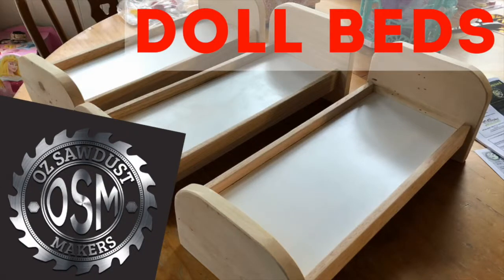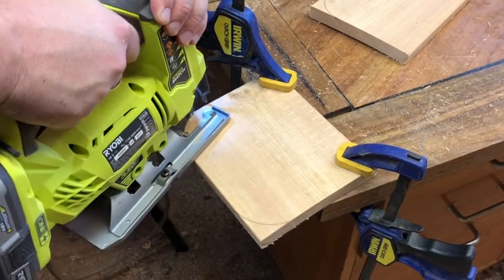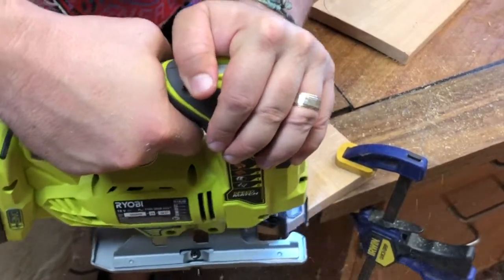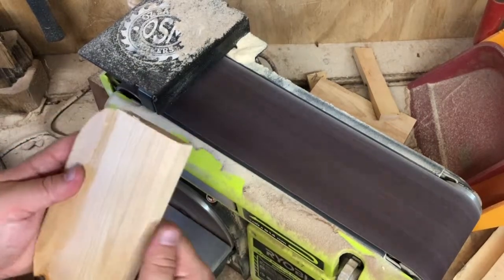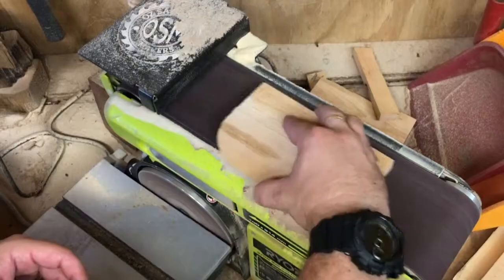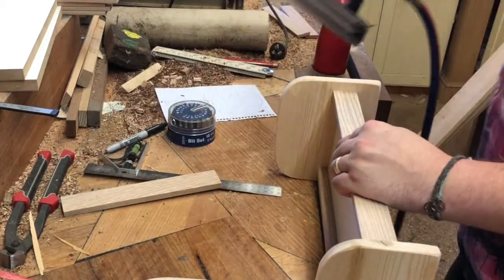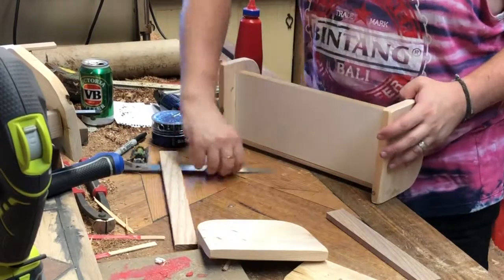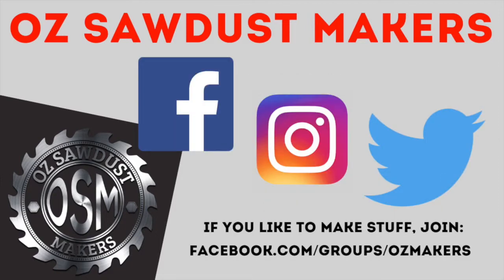DIY Doll Beds - Easy Woodworking Project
I wanted to start and finish a project in a day using scraps i had laying around the shed. These doll beds were so easy to do and my daughters still use them a lot!

Season 2 - Built and filmed January 2018

I hope you like it, be sure to subscribe and check out my other channels and if you like to make stuff, whether it be out of wood, metal or anything else, then join the like minded people and be inspired in our Facebook group